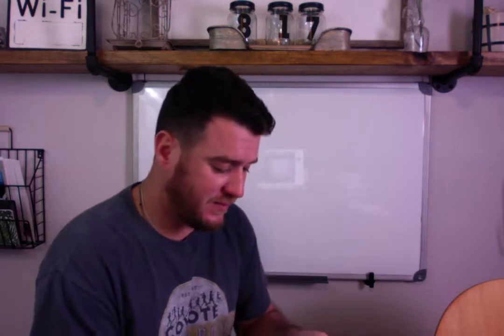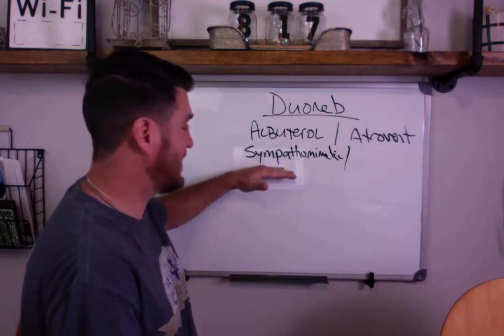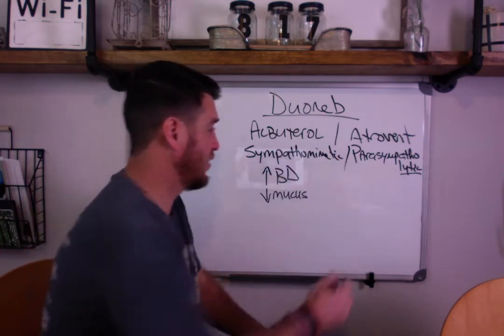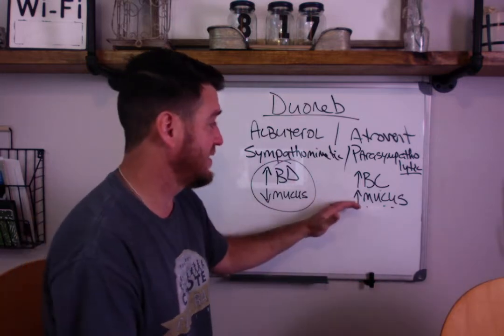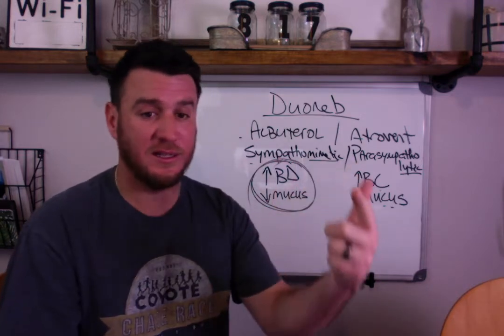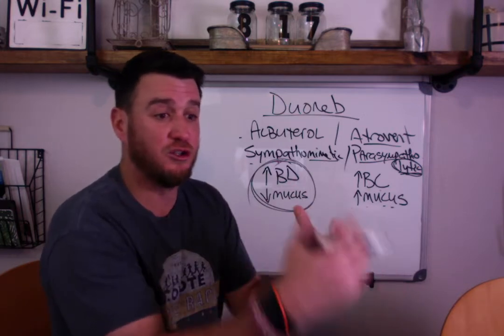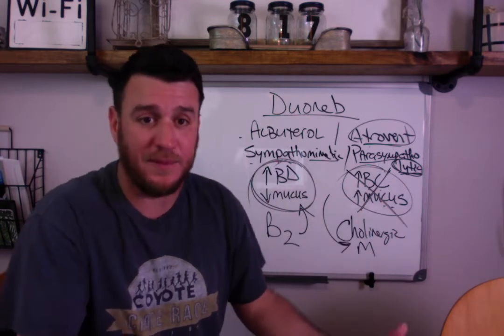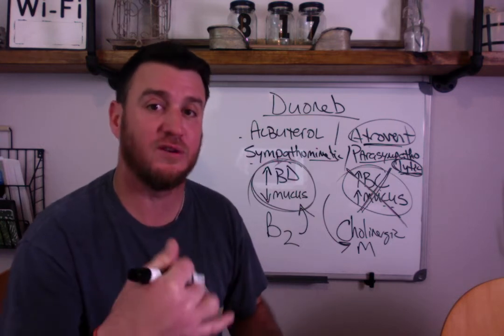Respiratory Therapy - How Does Duoneb Work?